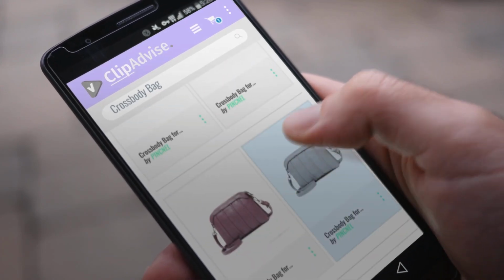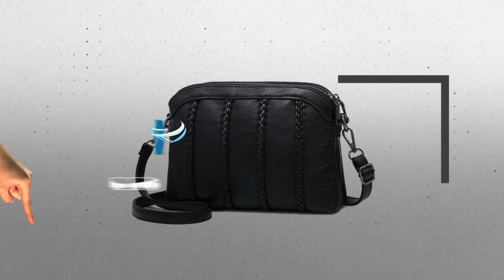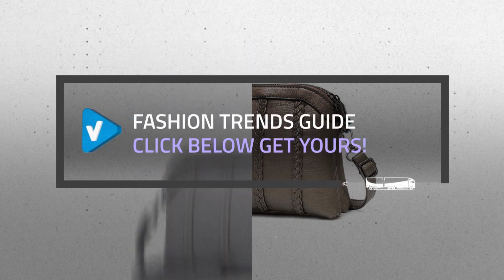PINCNEL Crossbody Bag For Women Small Leather Phone Purse Trendy Ladies Wristlet Clutch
New! 2019 Black Friday / Cyber Monday Women Cross-body Bags Deals and Updates.

Black Friday / Cyber Monday Crossbody Bag for Women Small Leather Phone Purse Wallet Shoulder Bag Trendy Ladies by PINCNEL

Black Friday / Cyber Monday Women Backpack Purse Waterproof Nylon Anti-theft Rucksack Lightweight School Shoulder Bag by PINCNEL